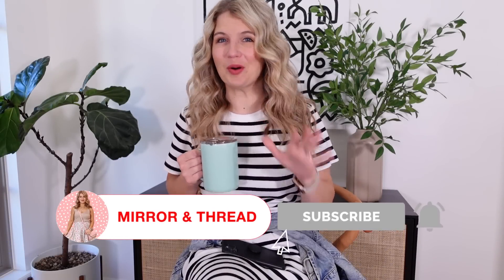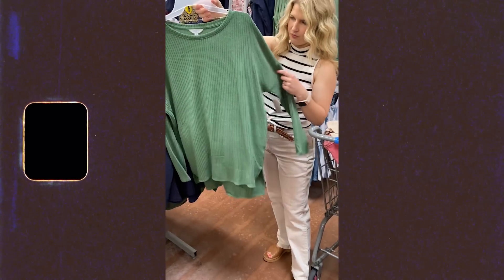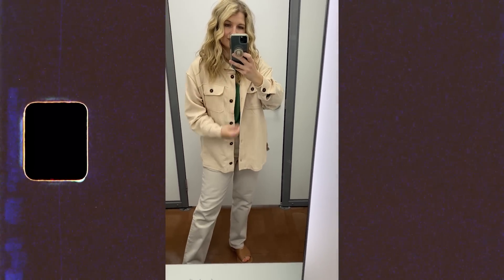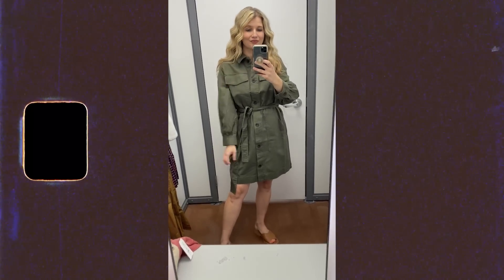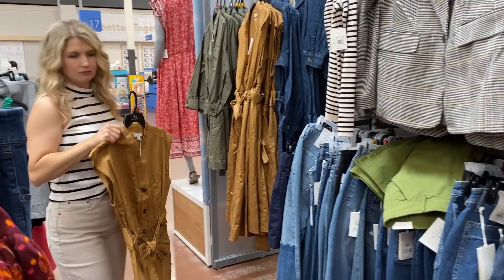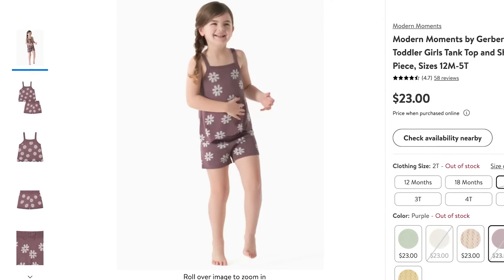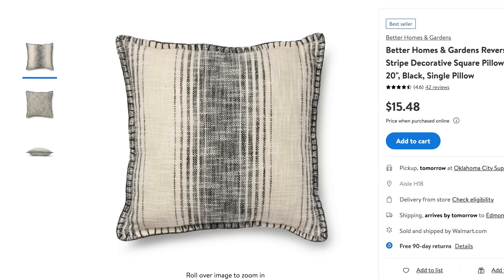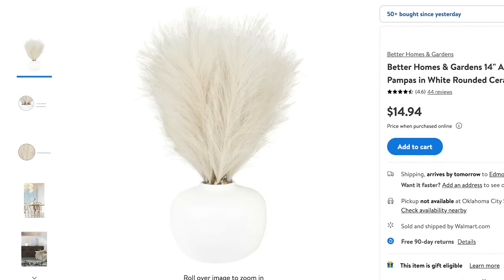Shop With Me at Walmart: Fall Fashion Try-on & Home Bargains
Toddler girls purple floral sweater shorts set

Toddler girls embroidered sweater shorts set

Toddler boys Terry cloth shirt

Toddler boys cargo shorts

Yellow throw pillow

Black/cream throw pillow

Brown stand up mirror

Black arched stand up mirror

White vase/pampas grass